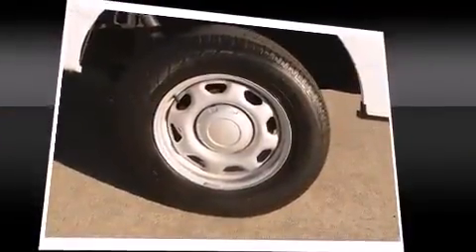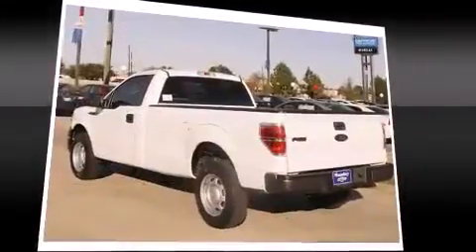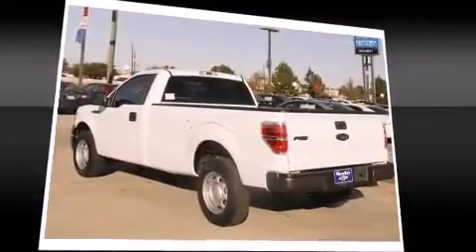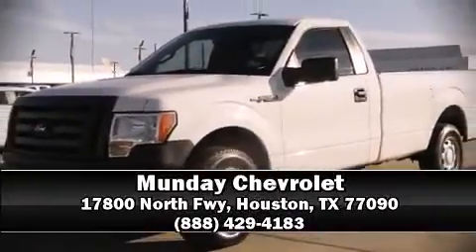2012 Ford F-150 in Houston, TX 77090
Munday Chevrolet
17800 North Fwy

Come test drive this 2012 Ford F-150. This 2 door, 3 passenger truck still has less than 35,000 miles! It features an automatic transmission, rear-wheel drive, and a refined 6 cylinder engine. The following features are included: a tachometer, variably intermittent wipers, a rear step bumper, a front bench seat, air conditioning, tilt steering wheel, and much more. Audio features include an AM/FM radio, and 4 speakers, providing excellent sound throughout the cabin. Ford ensures the safety and security of its passengers with equipment such as: head curtain airbags, front SIDE impact airbags, traction control, ignition disabling, and 4 wheel disc brakes with ABS. For added security, dynamic Stability Control supplements the drivetrain. A Carfax history report provides you peace of mind by detailing information related to past owners and service records. We know that you have high expectations, and we enjoy the challenge of meeting and exceeding them! Please don't hesitate to give us a call.